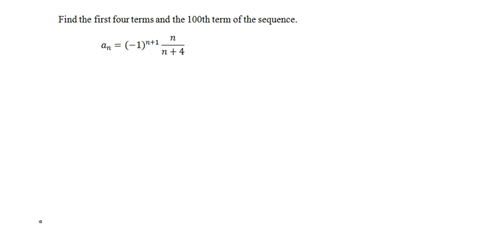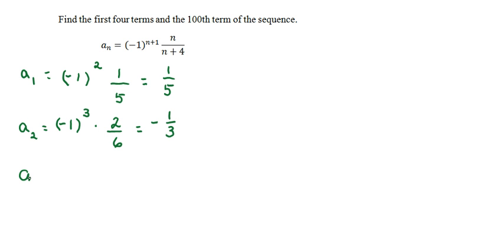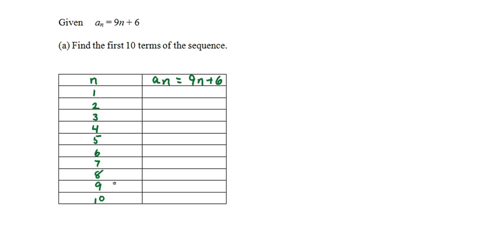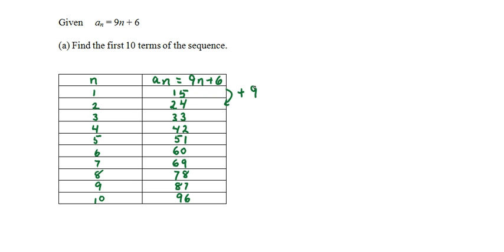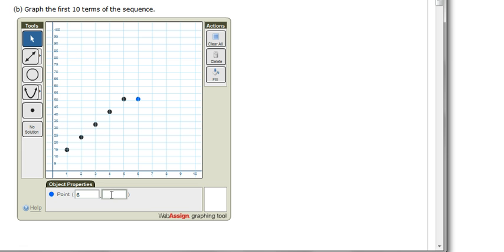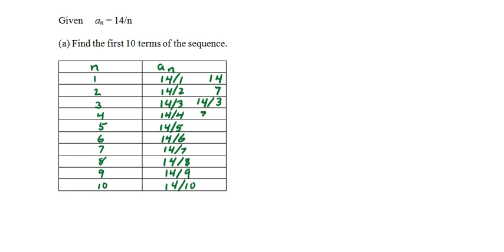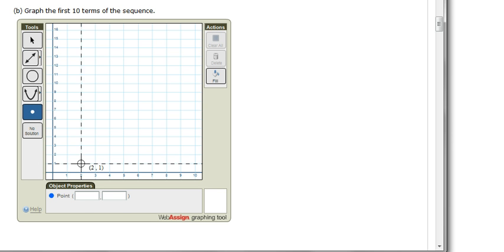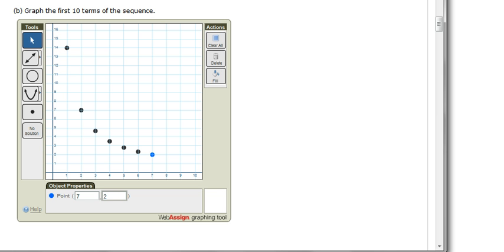Writing Terms of a Sequence Given Its General nth Term